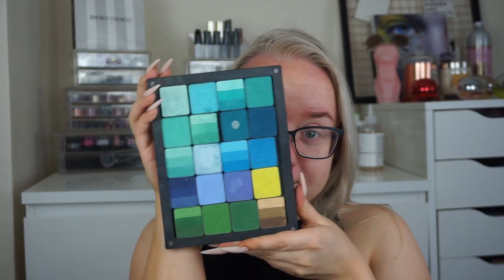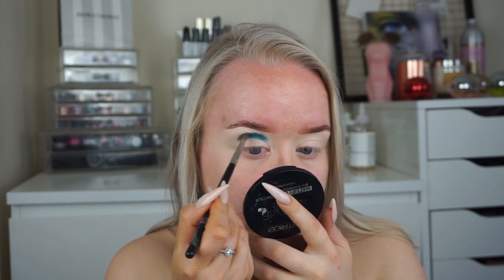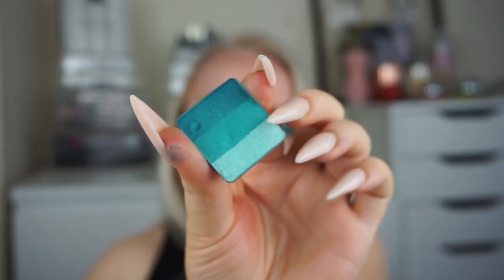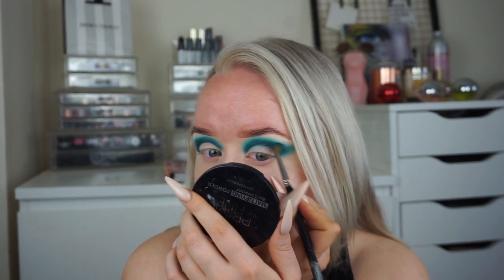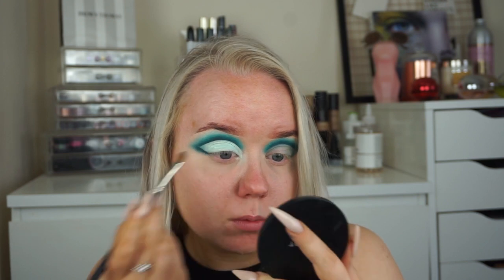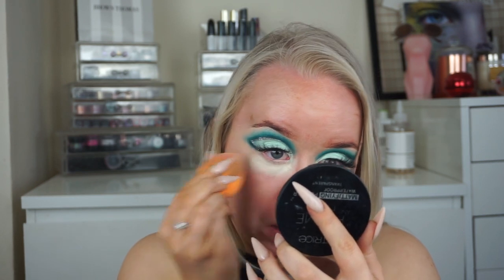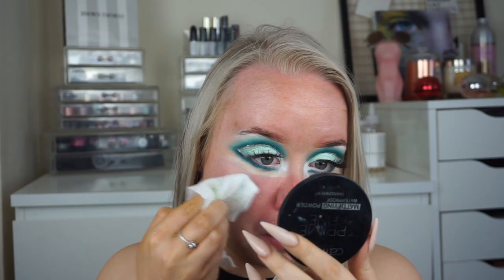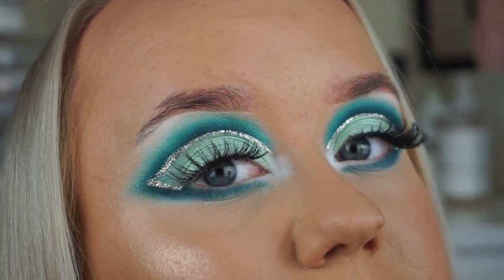Teal Cut Crease with Silver Glitter Eyeliner | INGLOT MAKEUP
Hey everyone! I'm back today with this teal cut crease. To make it super extra I added a silver glitter eyeliner to the look! I know the look is quite dramatic, but I think the tips on the eyes will help you with plenty of other looks!

Products Used in this video:

Product list
Inglot -
11 All Covered Concealer
504,134,307,24 eyeshadows
35 Pigment
73XL Body Sparkle
Dream eyelashes
14 All Covered Foundation
404 HD Powder
74 Bronzer
33 Medium Sparkler
63 Lip Liner
17 Lip Tint
91 Lip Gloss

___Other Tutorials___